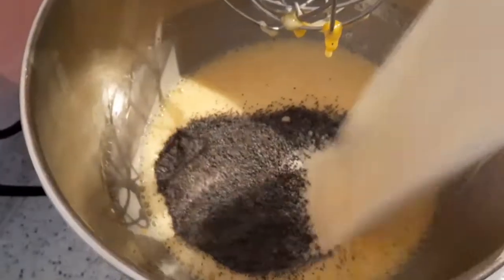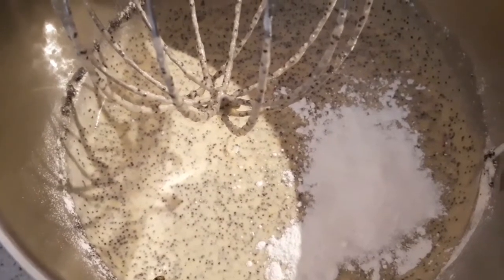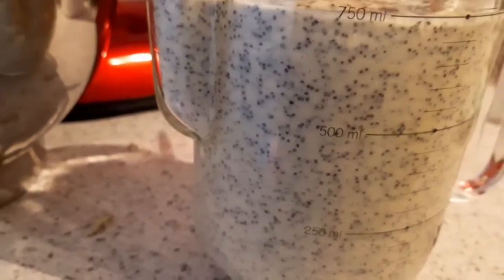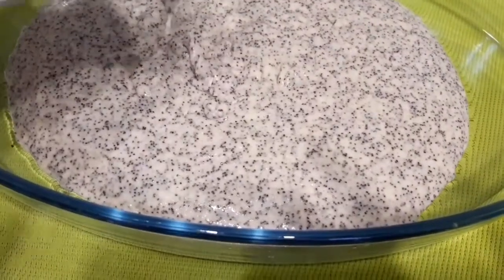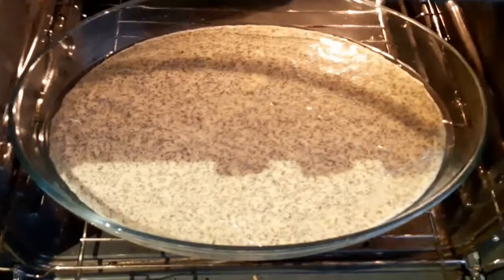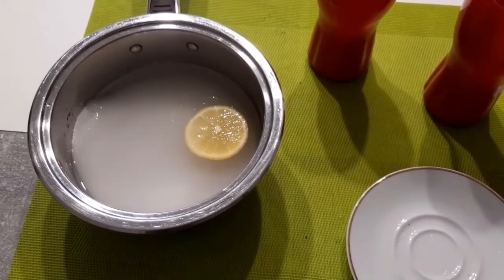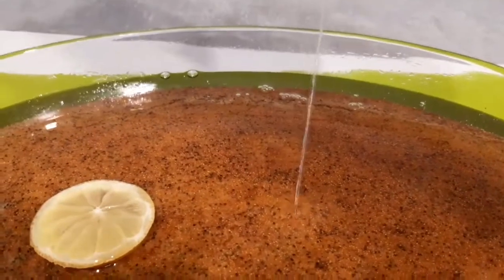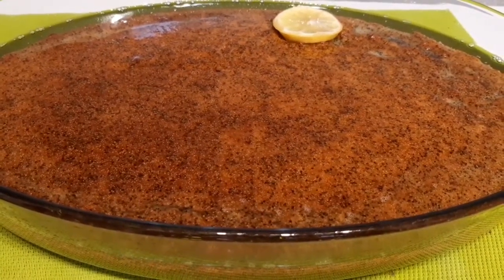REVANI NASIL YAPILIR❓PÜF NOKTALARI NEDIR⁉️WIE BACKT MANN GRIß KUCHEN‼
Merhabalar arkadaşlar bu gün sizlere Tarifi tam turan yillardir,yaptiğim  revani tatlisi ile geldim.Muhakak deneyin pişman olmazsiniz!!!.

Malzemeler

6 tane yumurta

200ml sivi yaği

200ml yoğurt ( Jogurt yerine süt de kullanabilirsiniz)

250Gramm irmik

200Gramm un

200Gramm mavi haş haş

1 Paket vaniilin sekeri

1 Paket karbonat

100 Gramm  hindastan cevizi

2 yemek kaşiği  sivi yaği tepsiyi yağlamak için.

180° derecede alt üst ayarda pişirin.

Beni Instagram da Takip edebilisiniz